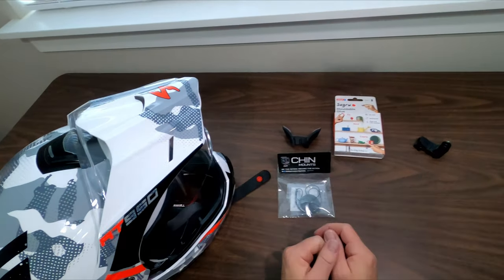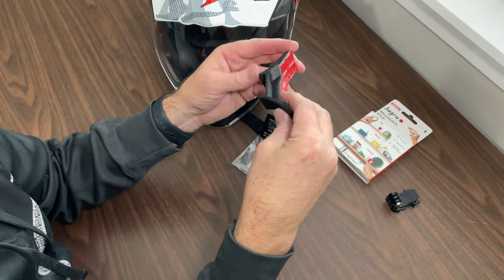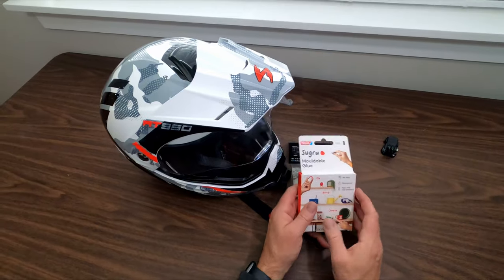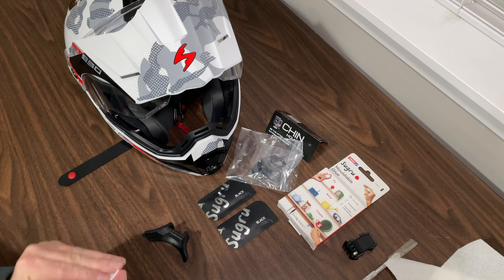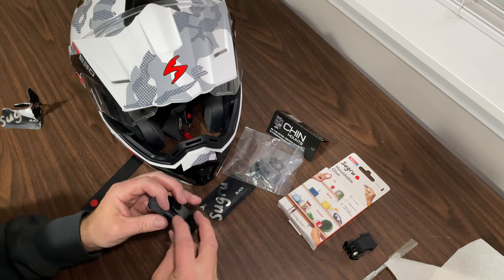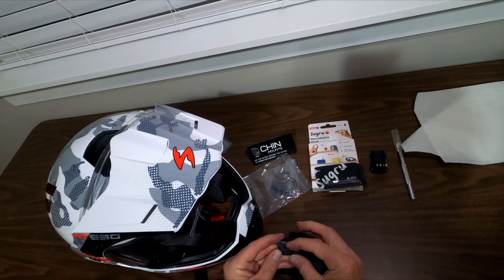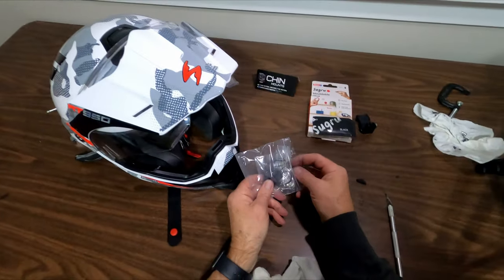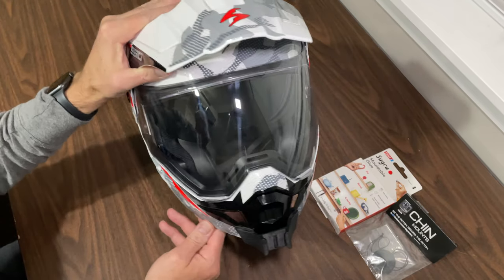Scorpion EXO-AT950 helmet with a Chin Mounts camera mount using Sugru mouldable glue.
I purchased a Scorpion EXO-AT950 motorcycle helmet after reading a lot of good reviews about it. I'm about to enter the world of adventure riding and wanted a helmet with better road manners than my dirt bike helmet. I like to film using an action camera while riding, so I needed to come up with a way to mount my GoPro on the AT950 helmet while riding. After watching reviews where people removed the sliding vent cover on the helmet, I decided I'd rather go the route of purchasing a mount from Chin Mounts made specifically for this helmet. I wanted something that provided a clean look and mounted in an ideal location while maintaining my ability to keep the chin vent adjustability. I had also heard a lot of good things about Sugru mouldable glue including the use of it to affix action camera mounts to helmets, so I decided to give it a try. In this video I show how I attached the Chin Mount to my helmet using Sugru mouldable glue.

Sugru Mouldable Glue